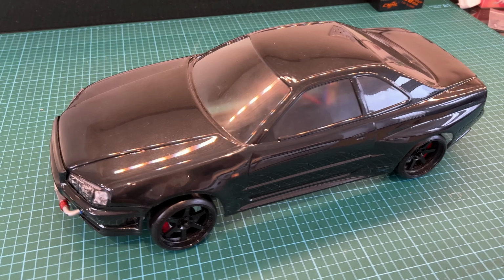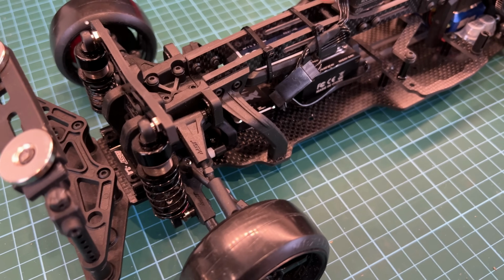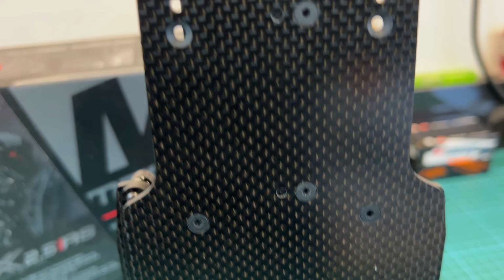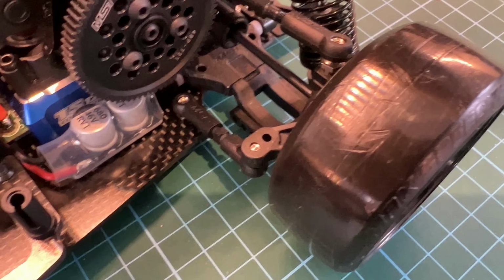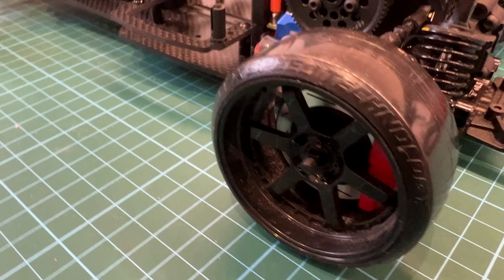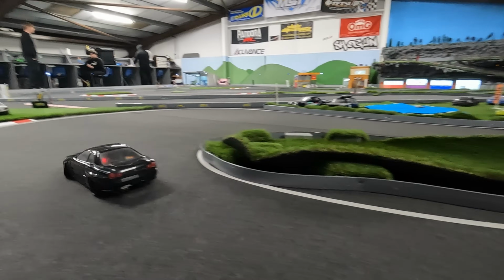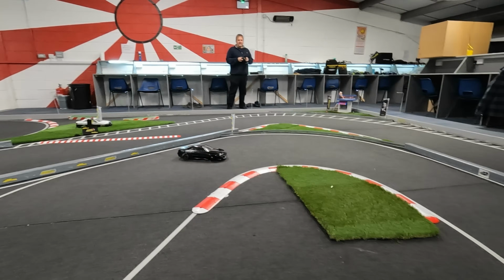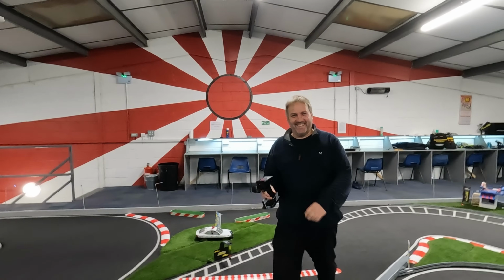MEGA RC Drift Car Action !! MST RMX 2.5RS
Callum takes his MST RMX 2.5RS Mega RC Drift Car Action at the UK Best indoor drift track, Kent RC Warehouse Slide Dynamics Check them out

Recommended items:

Excellent 25kg Servo
GPS SKYRC GSM020 Performance Analyzer

Fans:

Rocket 30mm
Rocket 35mm

Transmitters:

Flysky NB4:
FGr4P Receiver
FGr4S Receiver
FGR4 Receiver
FGr4B Receiver
Flysky FS-CTM01 Temperature Sensor
Flysky FS-CVT01 Voltage Sensor

Low Cost excellent transmitters:

DumboRC X6 2.4G 6CH Transmitter
Flysky GT3C
FlySky FS-GT5

Chargers:

Hota D6+
HTRC T240 DUO
HTRC DOU 400